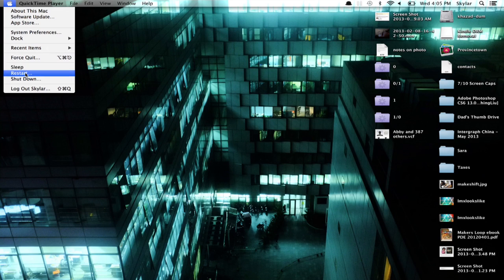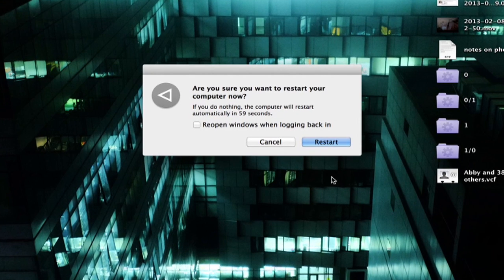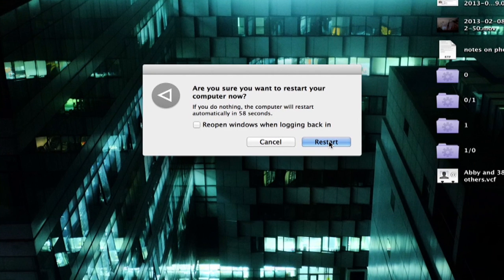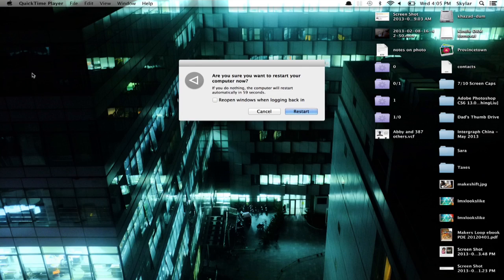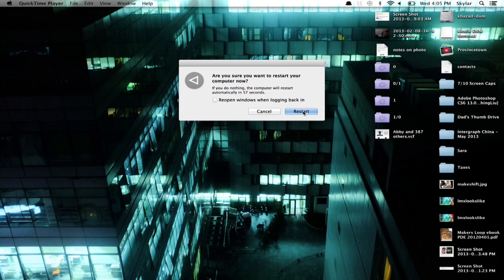How Do I Empty the Cache on a Mac OSX? : Apple Software & Mac Tips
Emptying the cache on Mac OS X is a really great way to free up some of your system's available resources. Empty the cache on Mac OS X with help from an Apple retail expert in this free video clip.